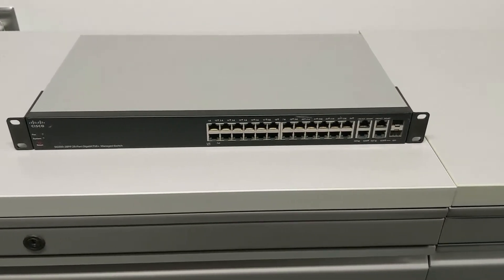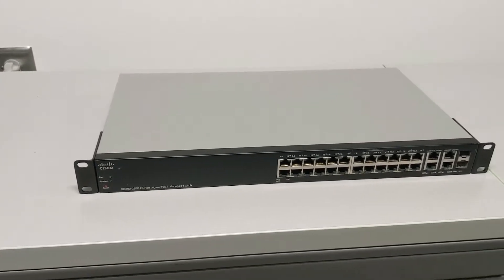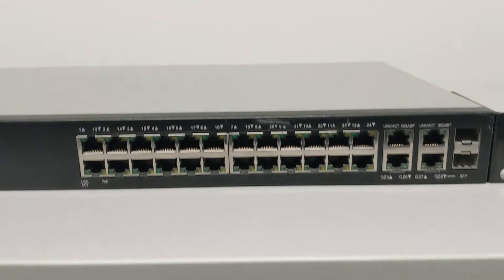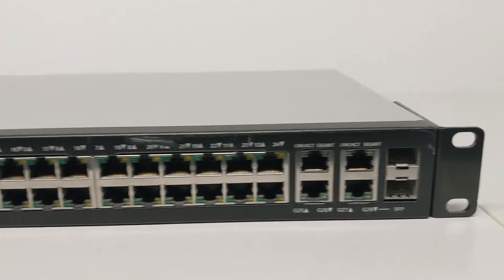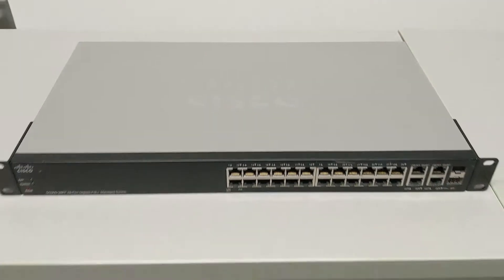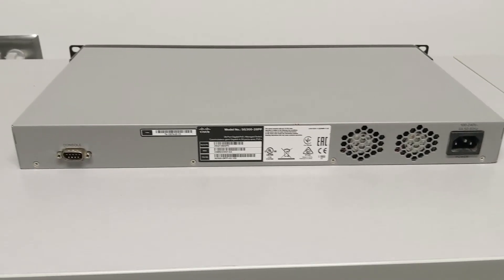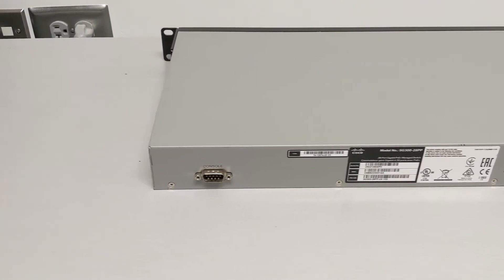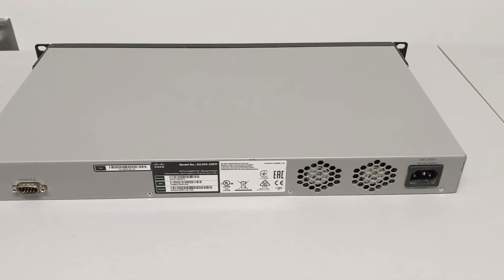Review of the Cisco SG300 28 Port POE Managed Switch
In this video, we do a quick review of the Cisco SG300 28 Port POE managed switch. While we do not go over the GUI we did want to at least go over some of the key features of this switch.